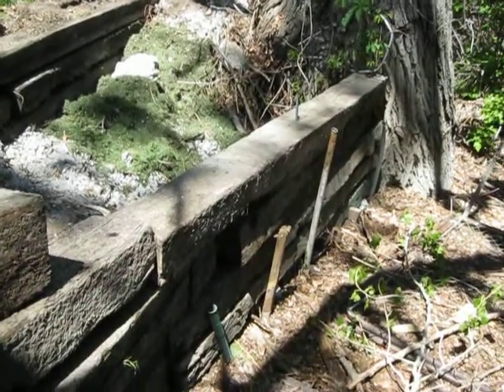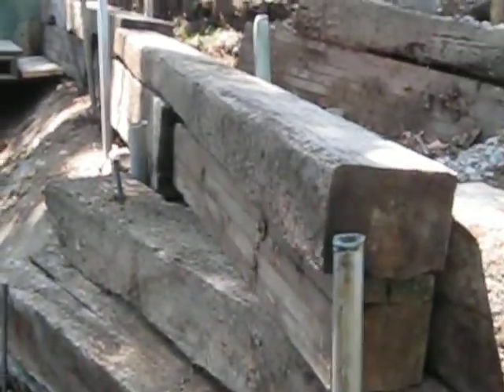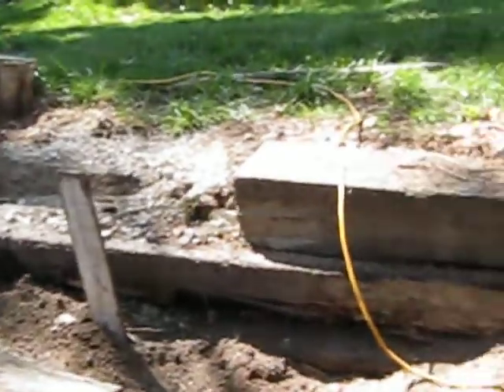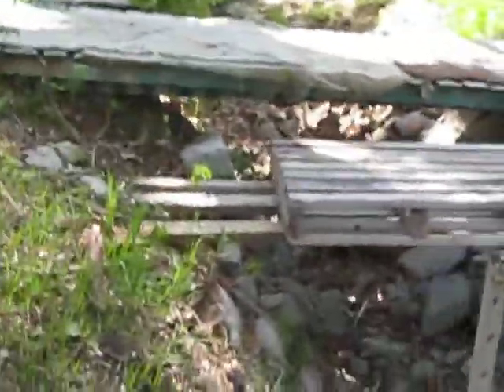Railroad tie #2.AVI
After working all morning this is how much I got done.  Lani coming home today from Santa Ana.  Being with Mama for a little over a week... Mama is doing O.k.  100 year Birthday coming up on Nov. 10th...